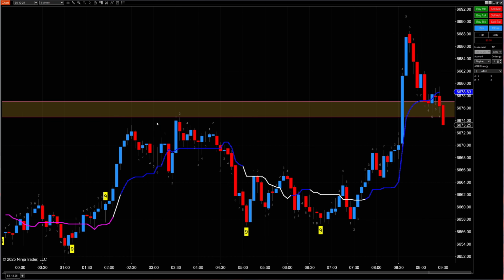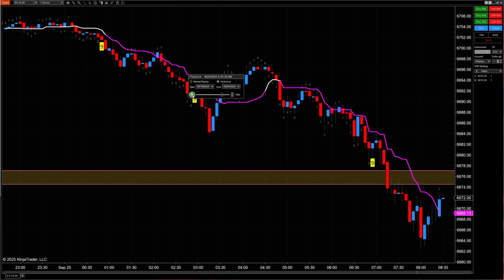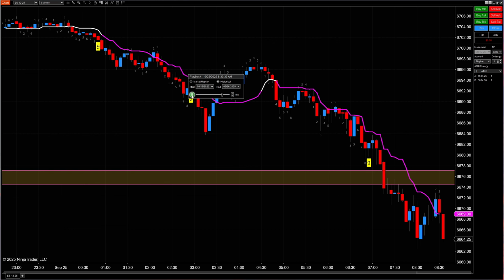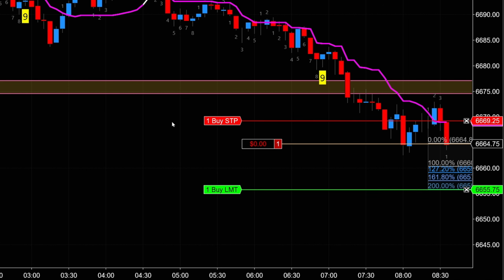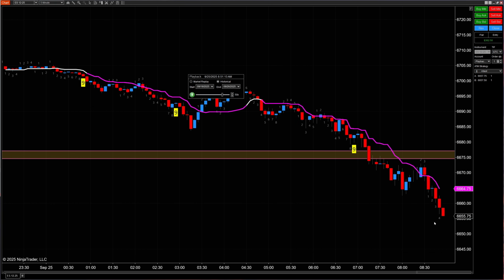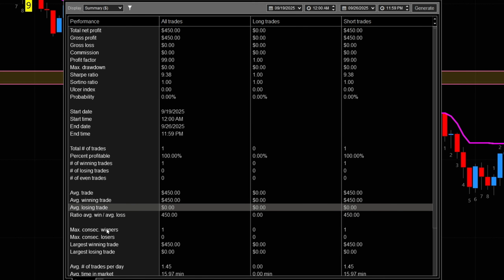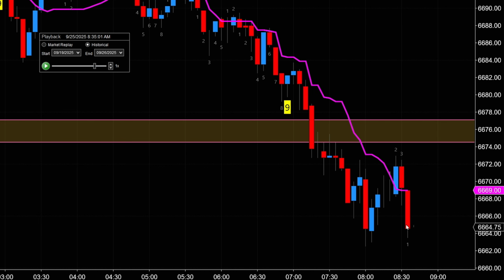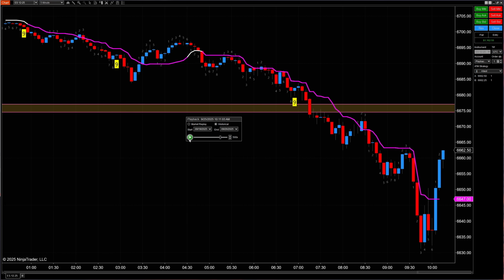Backtesting Using NinjaTrader's Market Playback